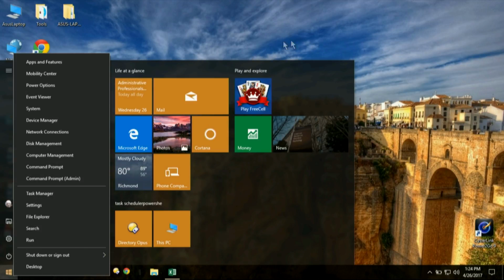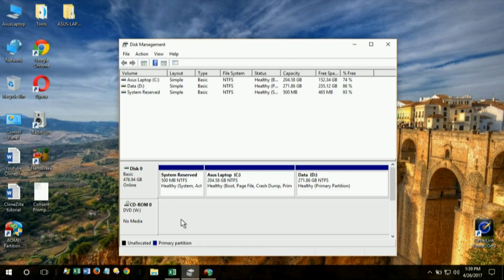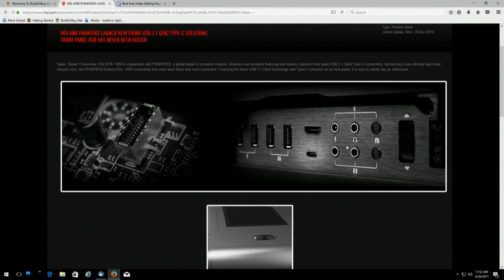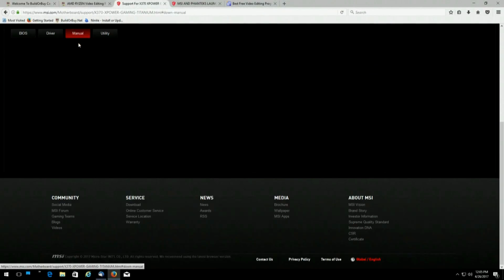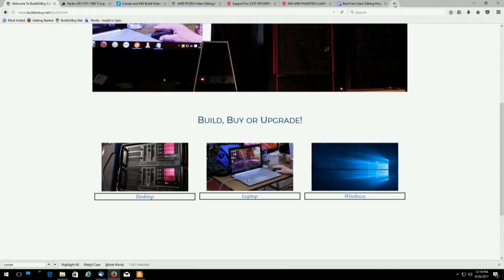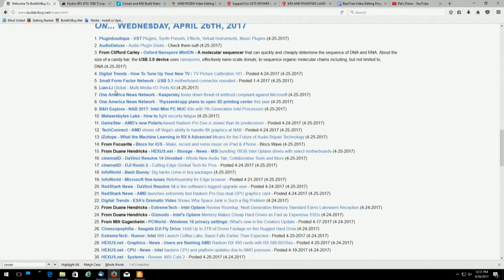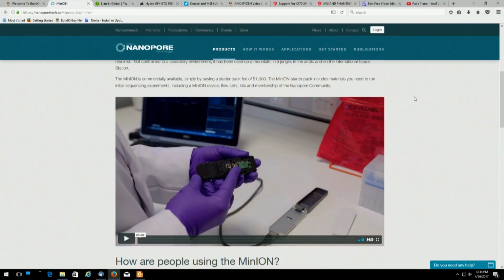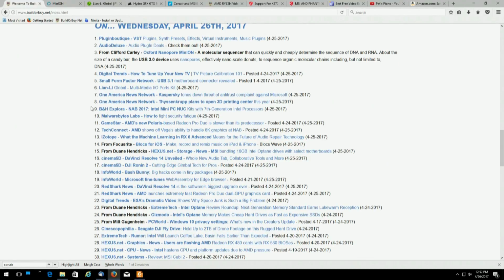MSI & Gigabyte X370 RYZEN PC Build Status - Hot Swap & Windows Creators Update - BuildOrBuy Live! We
MSI & Gigabyte X370 RYZEN PC Build Status - Hot Swap; Laptops & Desktops - Windows Creators Update experience; BMD DaVinci Resolve Update; NAB 4K & 8K; USB 3.0 molecular sequencer